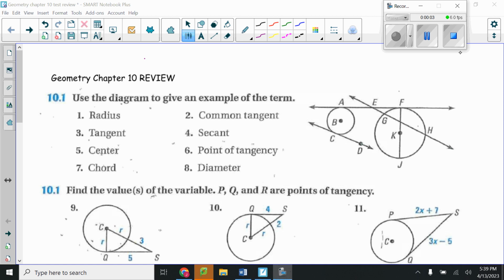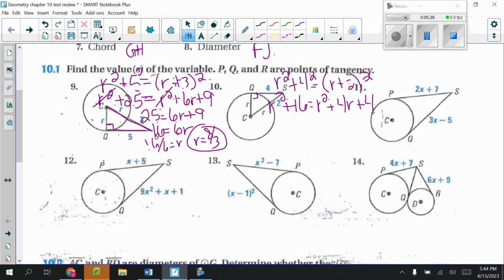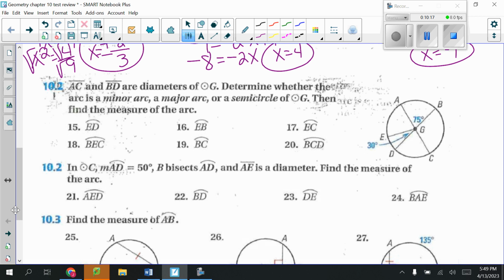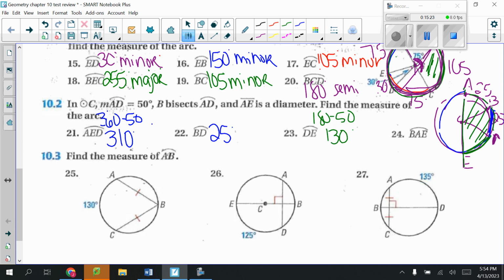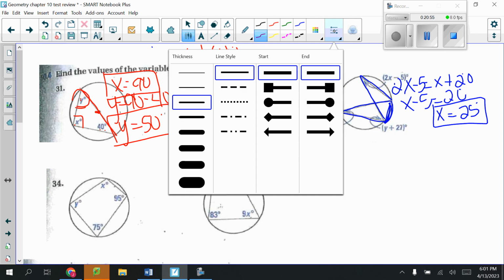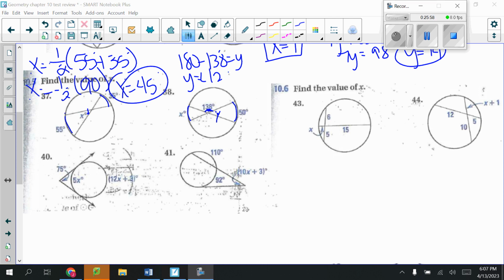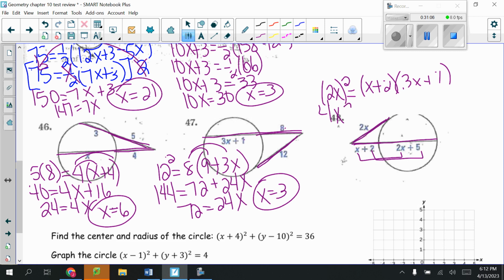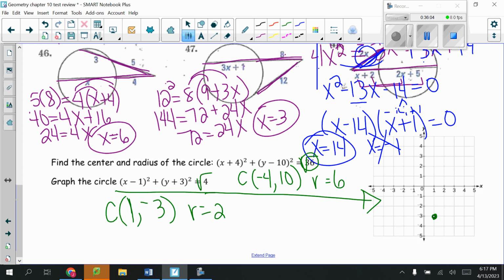Geometry chapter 10 test review video